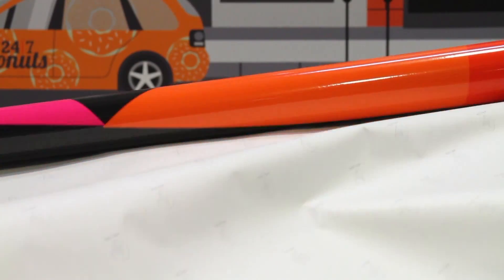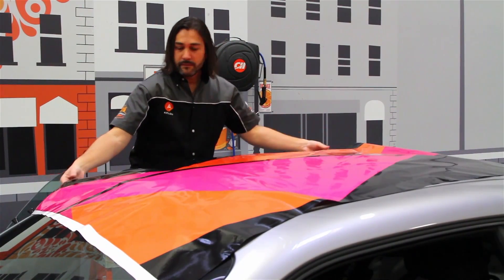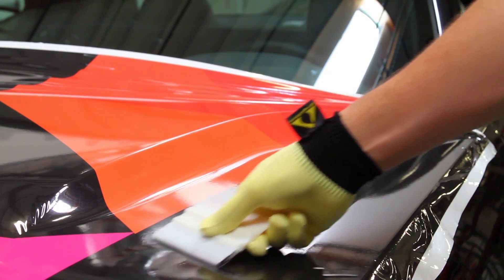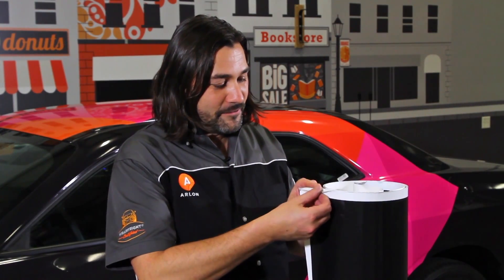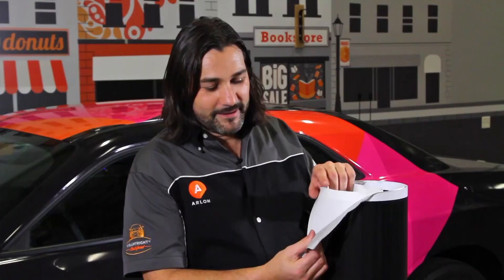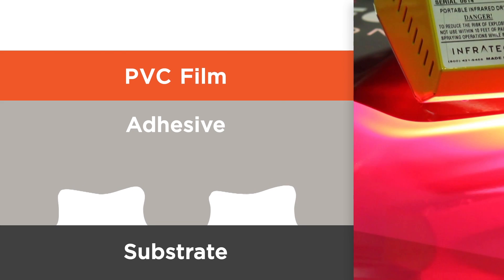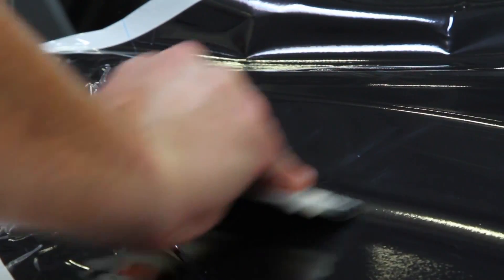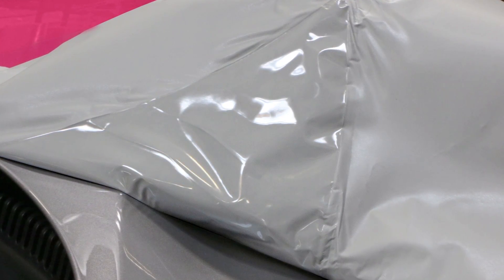What is FLITE Technology™ and How Does It Make Wrapping Easier?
FLITE Technology™ is Arlon's new innovative technology that is included in SLX™ Cast Wrap film and is designed for vehicle and fleet applications. FLITE Technology is a lite contact system that allows graphics to float over a substrate until firm pressure is applied. In this video you will see all the benefits of FLITE Technology and how it will make your install faster and easier. If you’re a novice, it’s going to help you get the job done. If you’re an expert it’s going to help you get the job done faster! It’s Not Just Air Egress, It’s Better!

For additional information on SLX Cast Wrap with FLITE Technology, be sure to watch: Wrapping with SLX Cast Wrap™

Learn more about SLX Cast Wrap with FLITE Technology on our